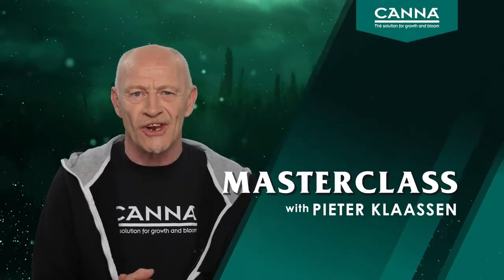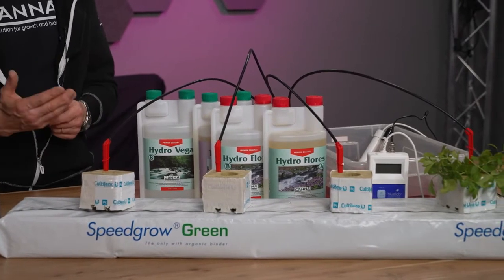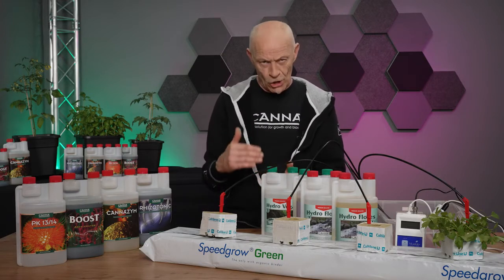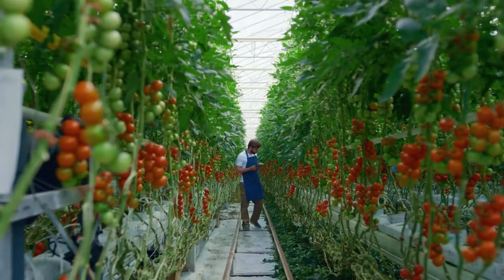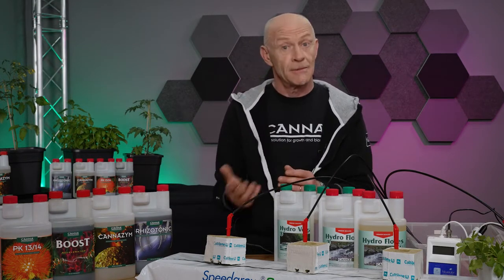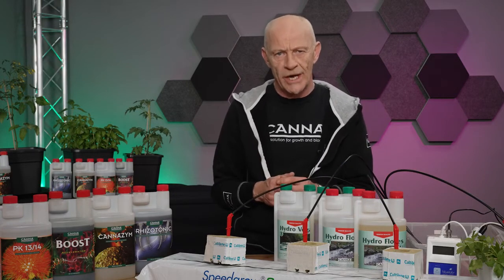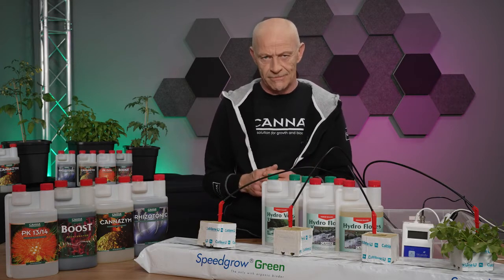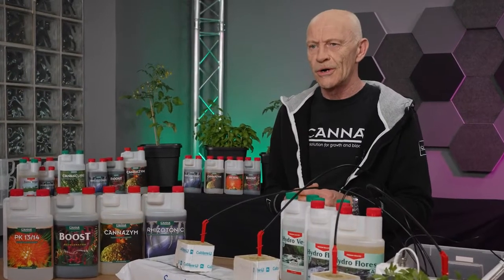Masterclass – HYDRO for Run to Waste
Not sure which growing method suits you the best? In these last episodes of the first season,
Pieter presents to you each growing method.  Today: Hydro for RtW